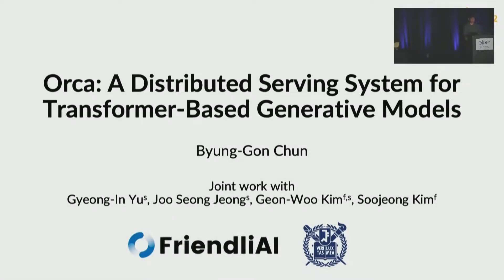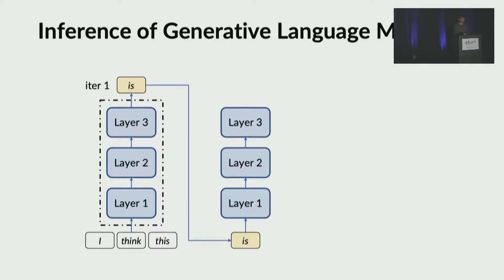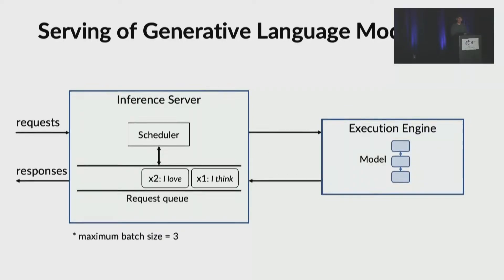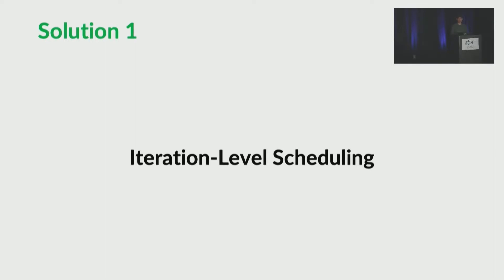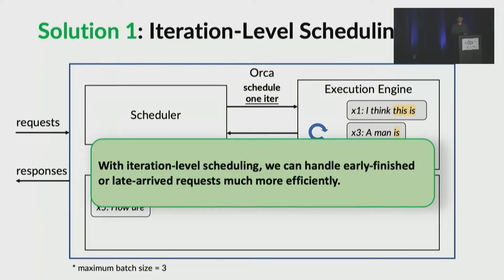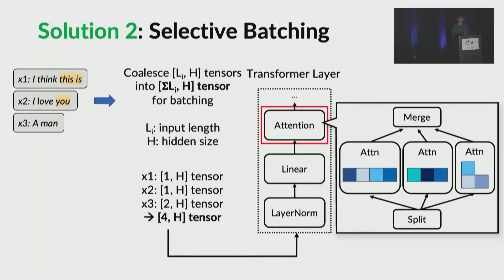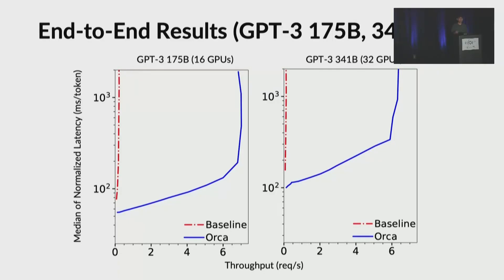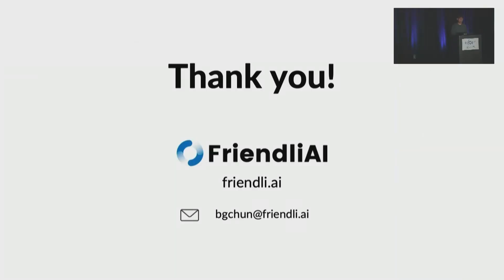OSDI '22 - Orca: A Distributed Serving System for Transformer-Based Generative Models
Gyeong-In Yu and Joo Seong Jeong, Seoul National University; Geon-Woo Kim, FriendliAI and Seoul National University; Soojeong Kim, FriendliAI; Byung-Gon Chun, FriendliAI and Seoul National University

Large-scale Transformer-based models trained for generation tasks (e.g., GPT-3) have recently attracted huge interest, emphasizing the need for system support for serving models in this family. Since these models generate a next token in an autoregressive manner, one has to run the model multiple times to process an inference request where each iteration of the model generates a single output token for the request. However, existing systems for inference serving do not perform well on this type of workload that has a multi-iteration characteristic, due to their inflexible scheduling mechanism that cannot change the current batch of requests being processed; requests that have finished earlier than other requests in a batch cannot return to the client, while newly arrived requests have to wait until the current batch completely finishes.

In this paper, we propose iteration-level scheduling, a new scheduling mechanism that schedules execution at the granularity of iteration (instead of request) where the scheduler invokes the execution engine to run only a single iteration of the model on the batch. In addition, to apply batching and iteration-level scheduling to a Transformer model at the same time, we suggest selective batching, which applies batching only to a selected set of operations. Based on these two techniques, we have implemented a distributed serving system called ORCA, with additional designs for scalability to models with hundreds of billions of parameters. Our evaluation on a GPT-3 175B model shows that ORCA can significantly outperform NVIDIA FasterTransformer in terms of both latency and throughput: 36:9× throughput improvement at the same level of latency.